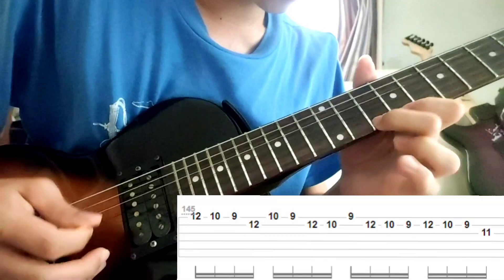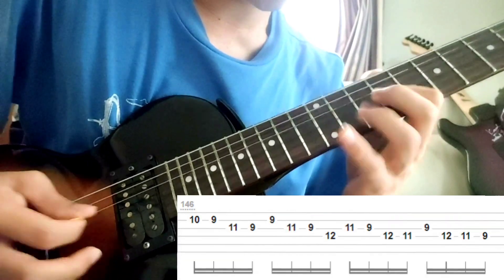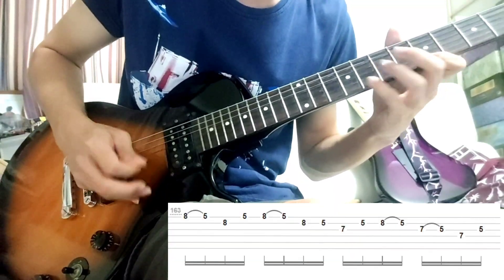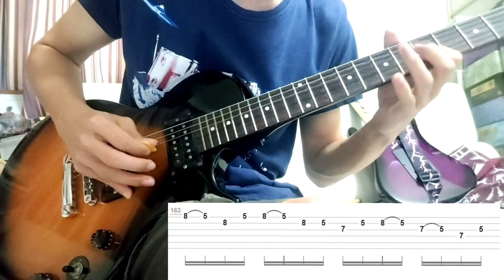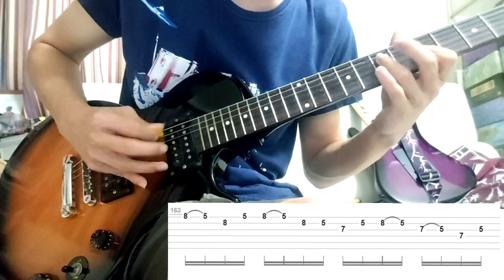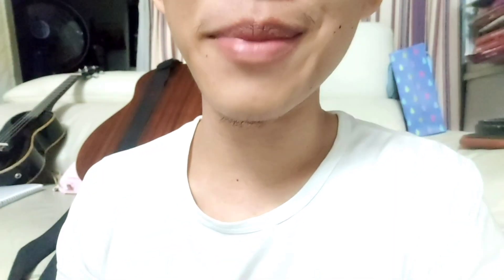Metallica solo progress ( Day 3 ) - Learning licks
Guitar videos recorded on June 21, while the dialogue was on July 13.

0:00 Hammer ons
0:08 Pull offs
0:23 Common lick
0:35 Hard part